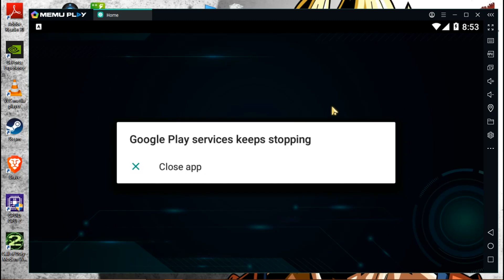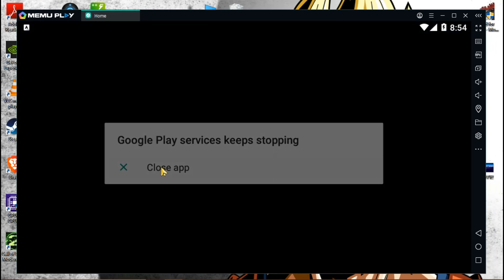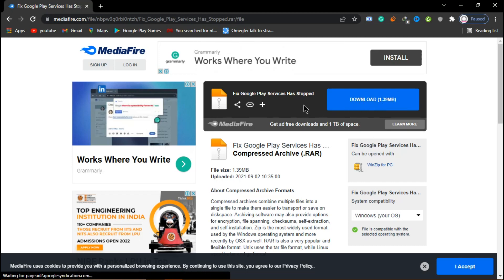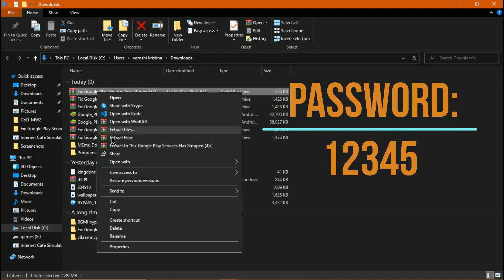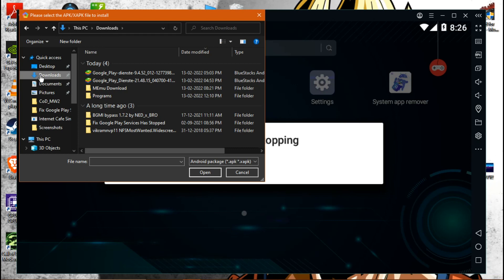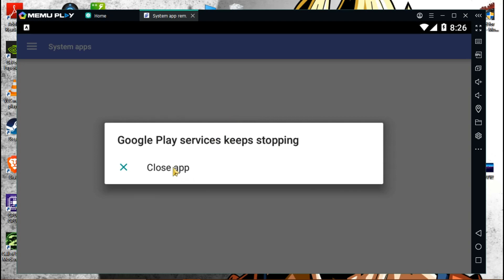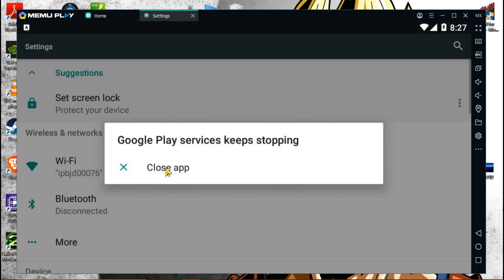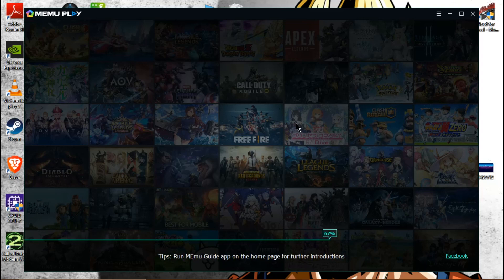how to fix memu emulator error google play services keeps stopping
thanks for watching don't forget to smash subscribe button and click on the bell icon for more videos it will  motivate you to do more videos like and share who are facing this problem, subscribe